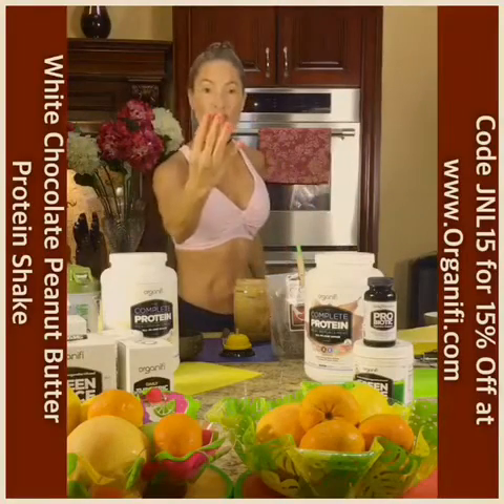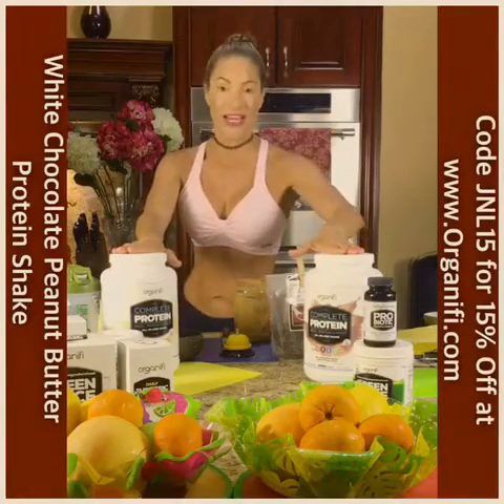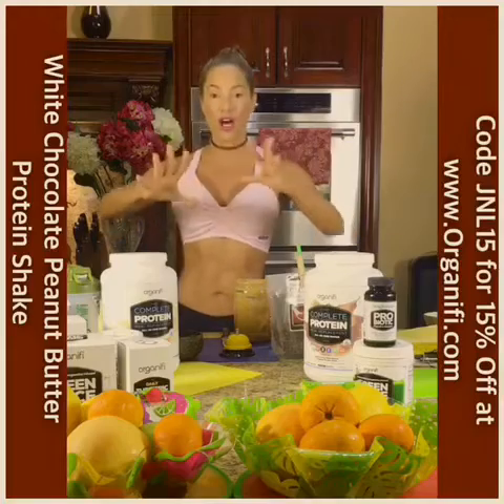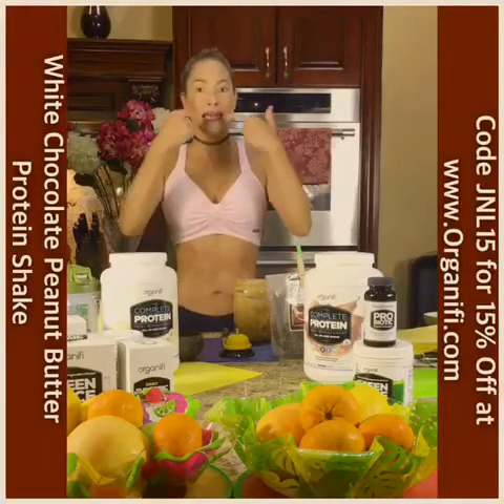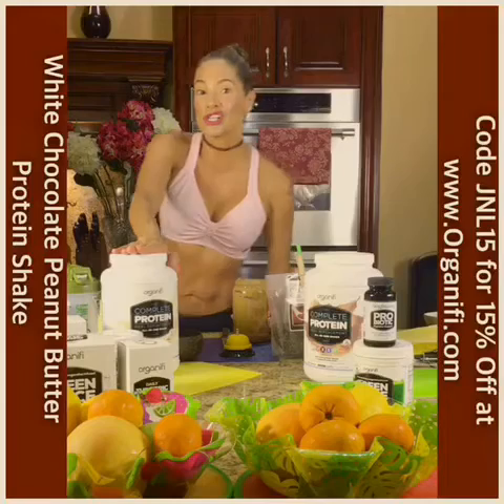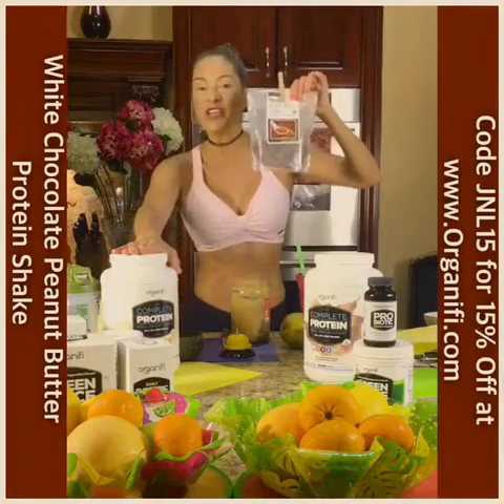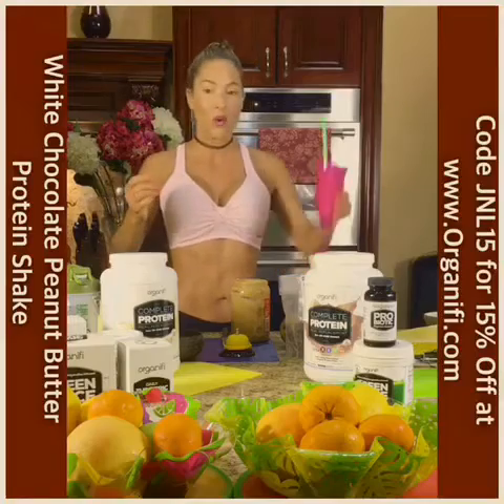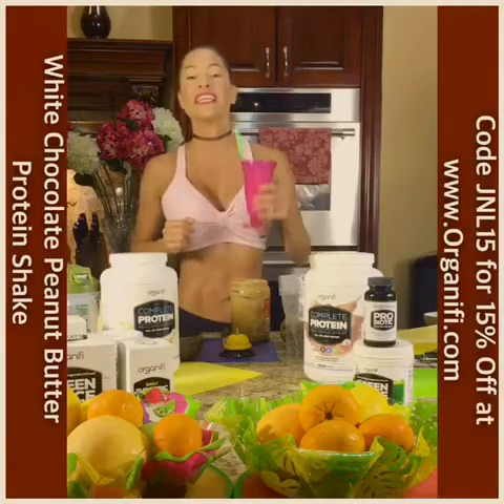White chocolate peanut butter vegan protein shake